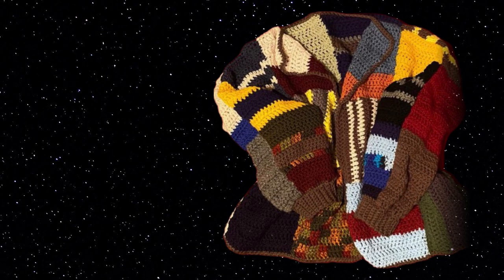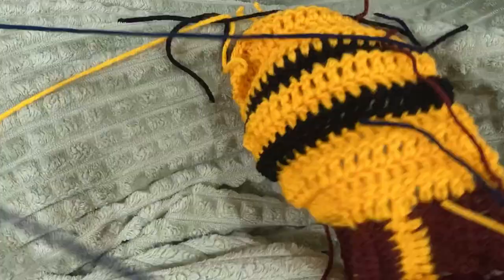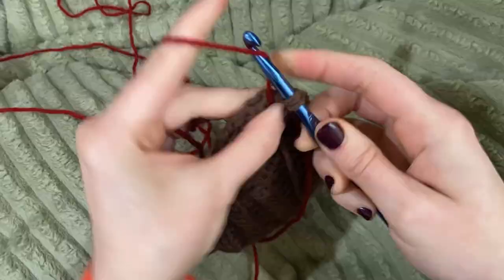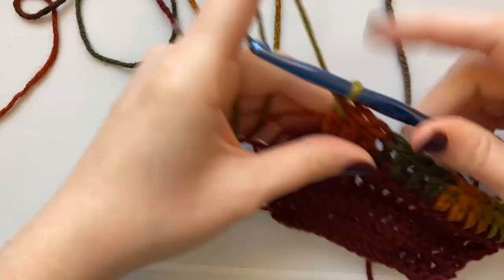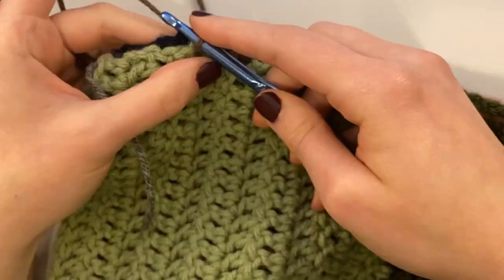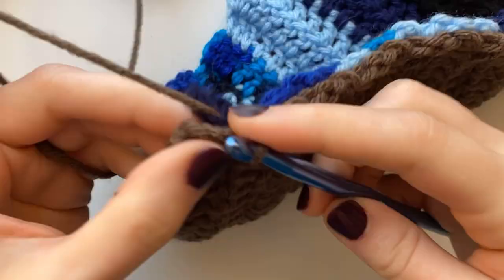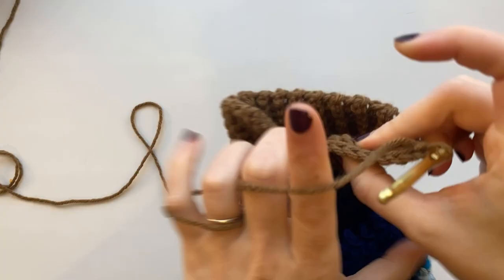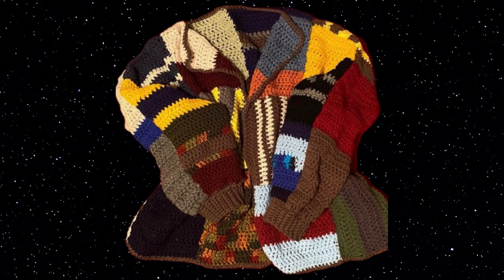Ron Weasley Inspired | Patchwork Cardigan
Learn how to make this patchwork/Ron Weasley inspired Cardigan. With step by step instructions. As well as sit back and crochet with my in this chit chat/catch-up video. What are you currently working on? Let me know down bellow ☺️

ST: Stitche(s)
SC: Single Crochet
HDC: Half Double Crochet
DC: Double Crochet
TR: Treble

PATTER

The square’s are 20 ST X 12 Rows of DC with a 6.5 mm hook. And the ribbing on the sleeves are 8 SC (plus one for the turning CH) ￼with a 5 mm hook. The sleeves start at 15 ST X 12 Rows of DC and the last row on the last square ends with 30 ST.

I did not make nor do I own the rights to the music in this video.

Musician: @iksonmusic

Musician: @iksonmusic

Musician: @iksonmusic